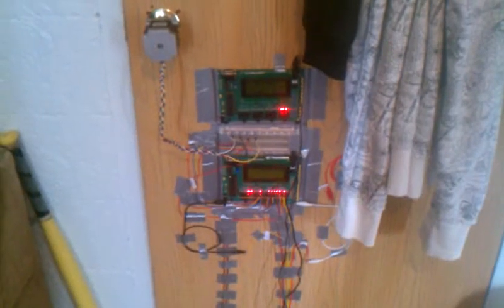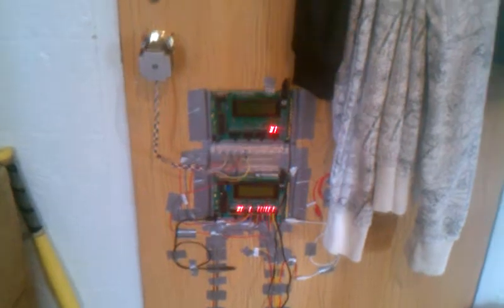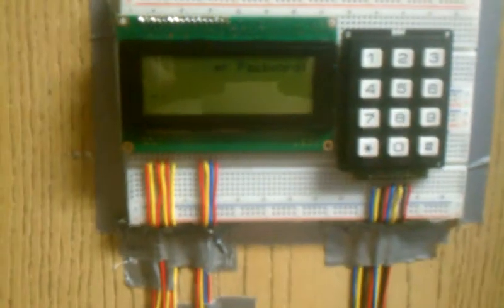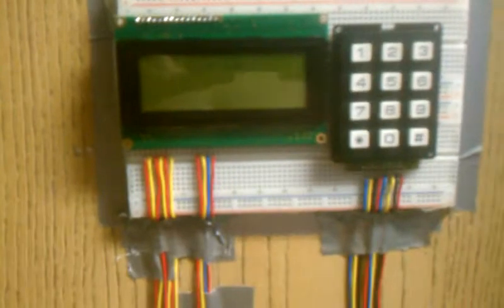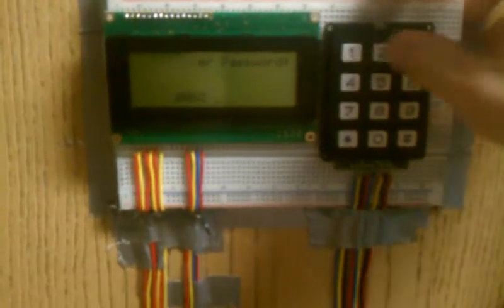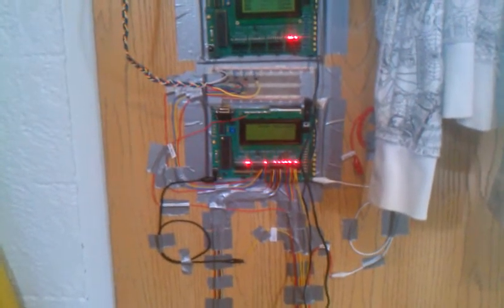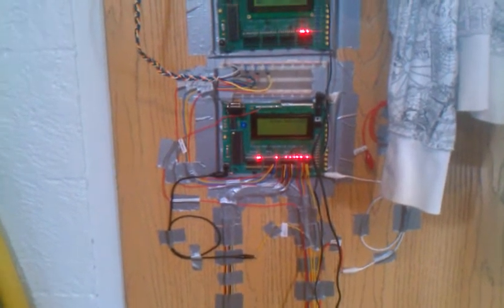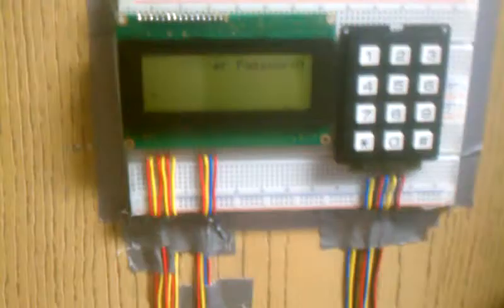NDSU ECE 376 Midterm 1 Fall 2011